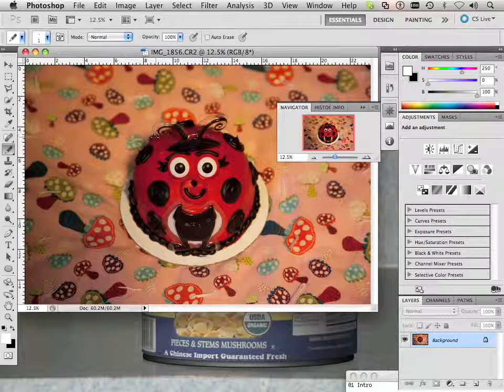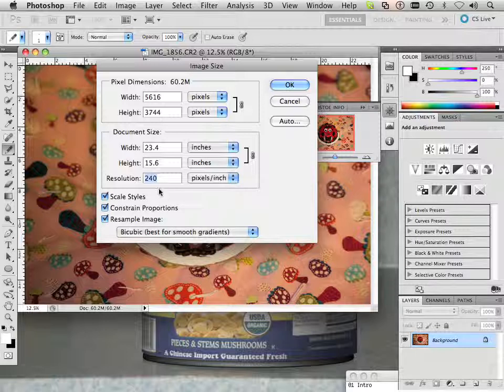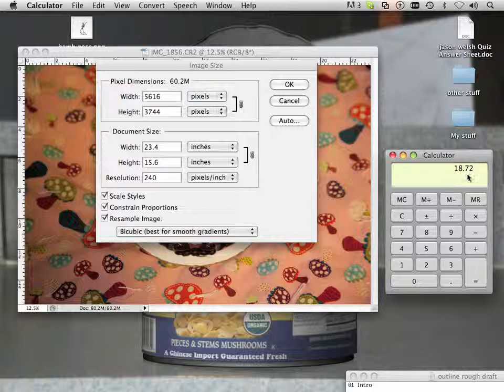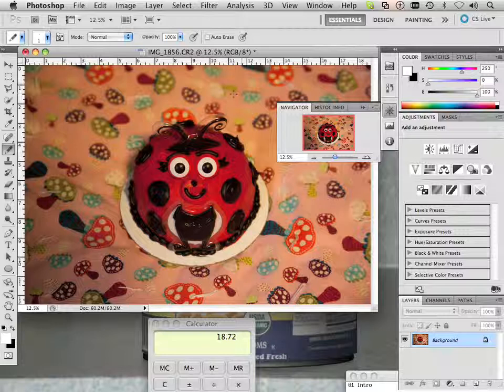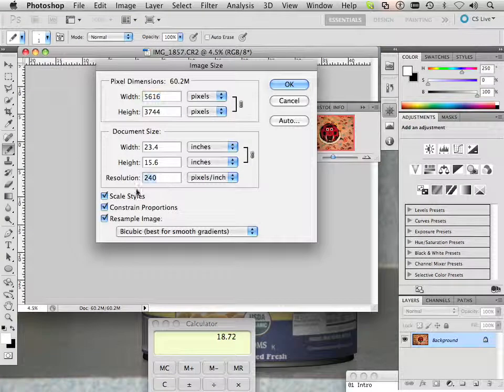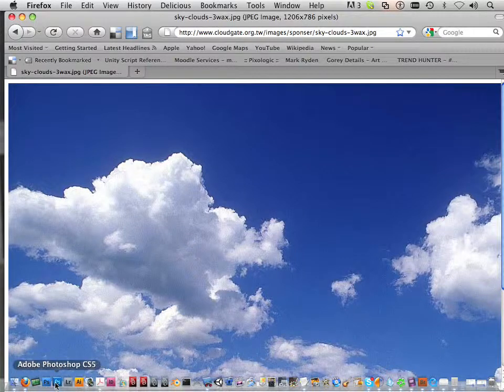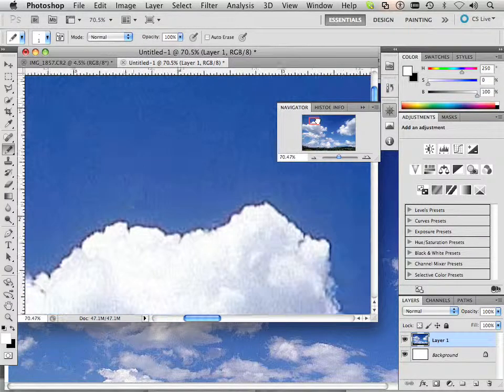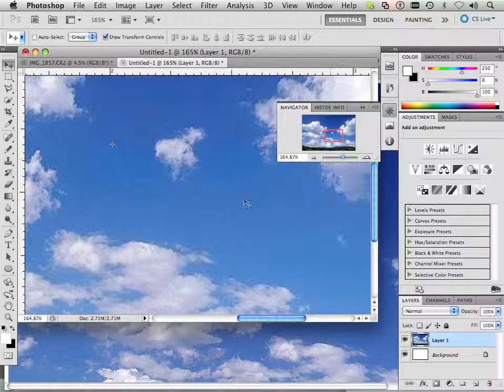0108 PhotoShop CS5 (Print Sizes).m4v